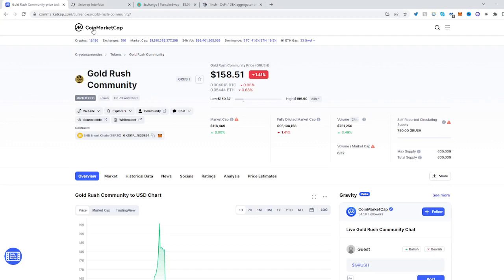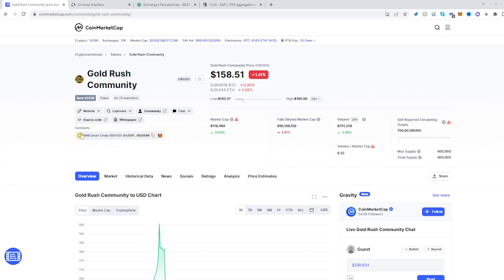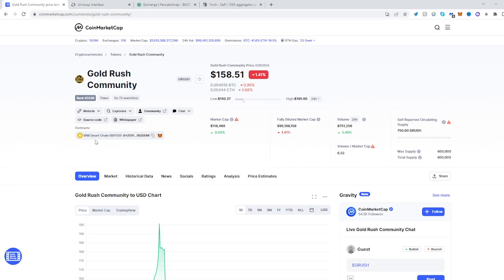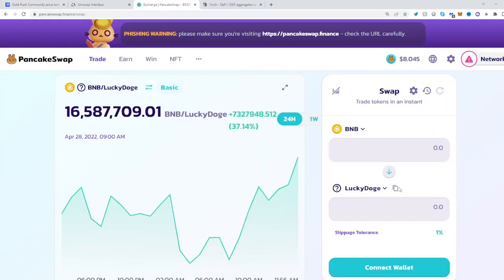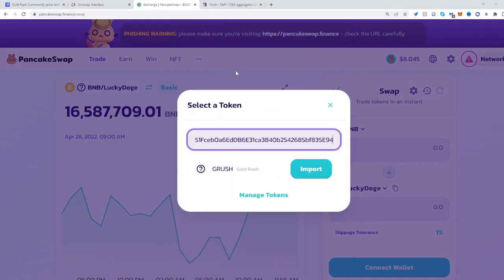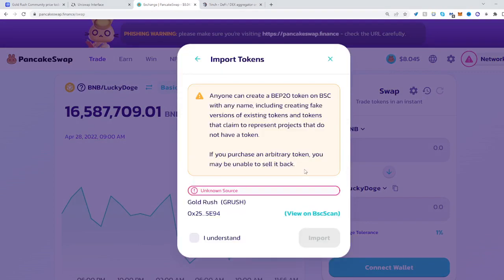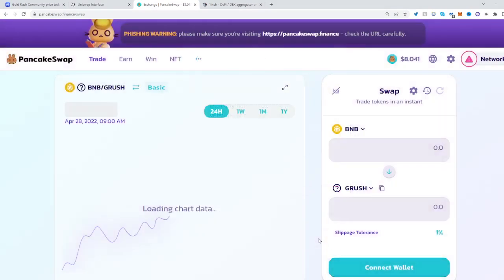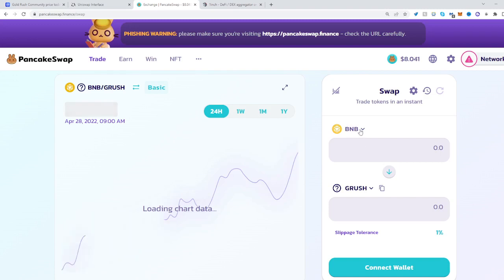Gold Rush Community Coin ✅ How to Buy GRUSH on PancakeSwap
In this video you will learn about Gold Rush Community Coin ✅ How to Buy GRUSH on PancakeSwap